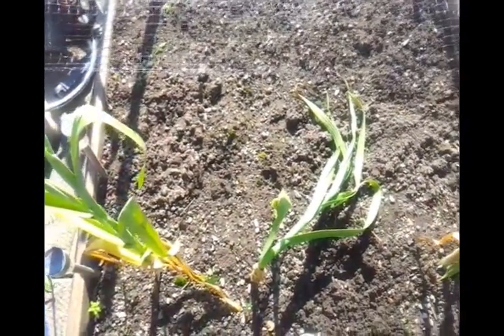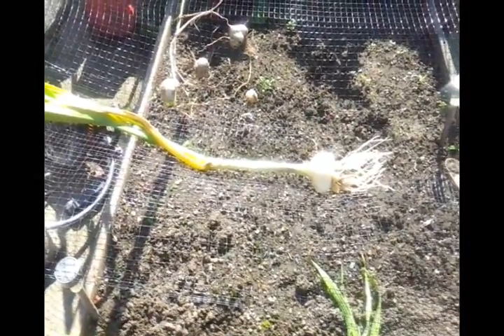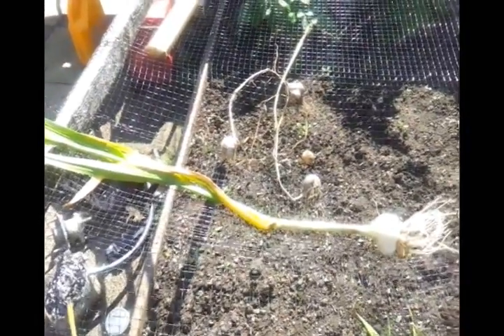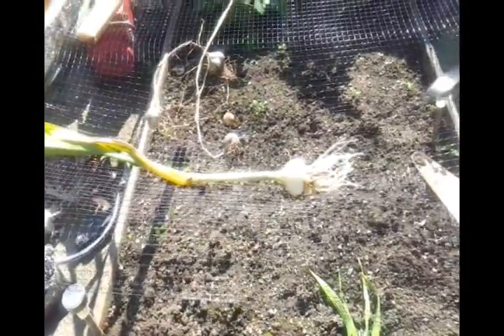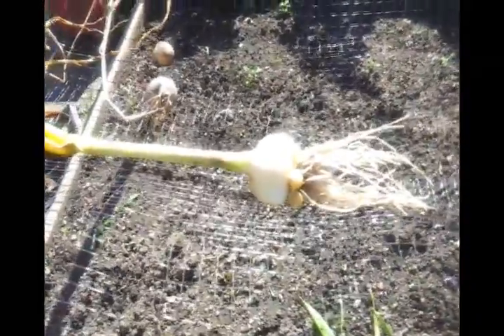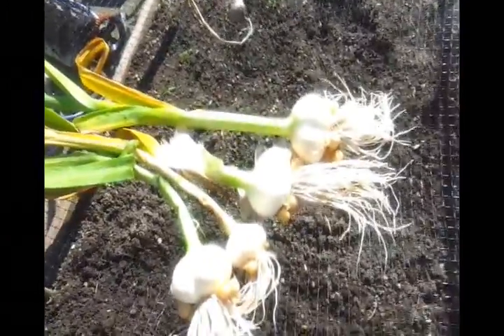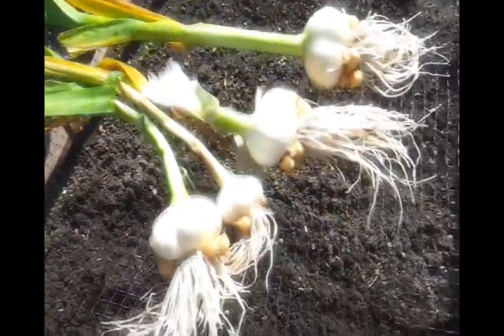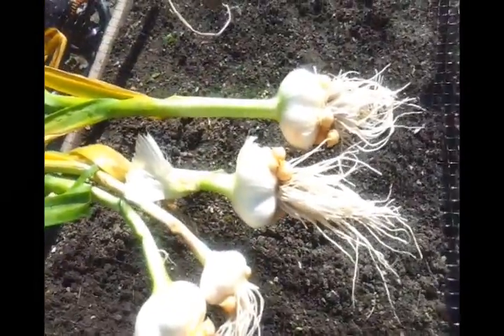Elephant garlic growing harvest time.